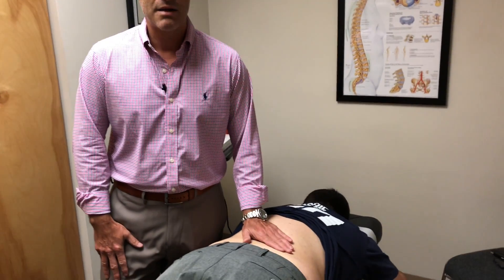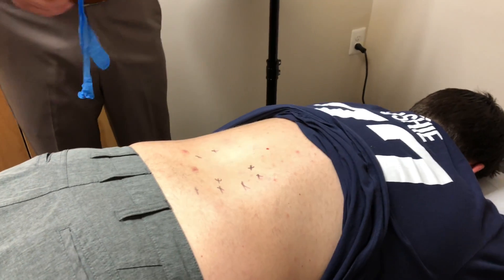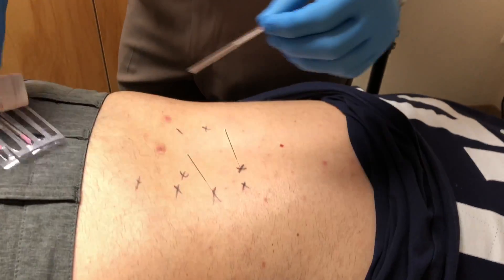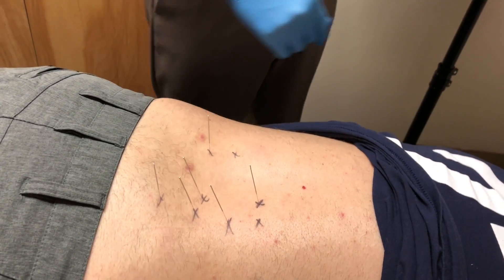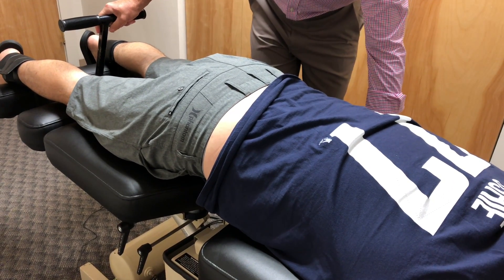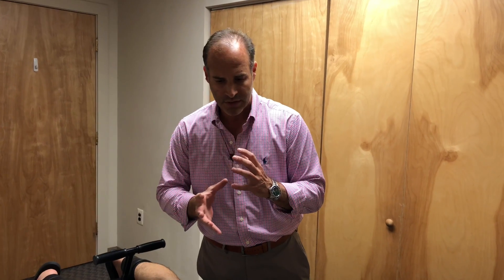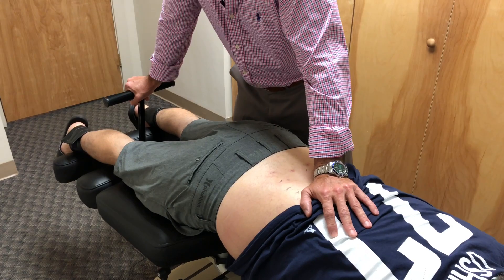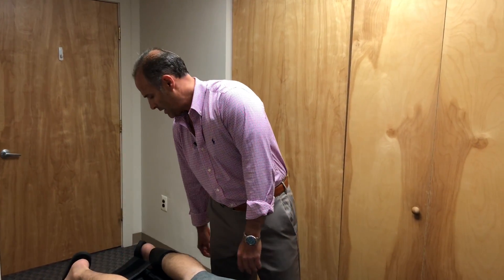Chiropractic Treatment for Lumbar Disc Herniation and Sciatica - DRY NEEDLING and DECOMPRESSION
This is a video of a patient that has been diagnosed with a lumbar disc herniation by MRI.  We are using a Flexion distraction adjustment to help decompress the spine/disc and dry needling to relax tight muscles and reduce trigger points.